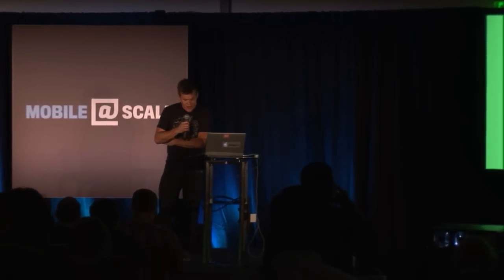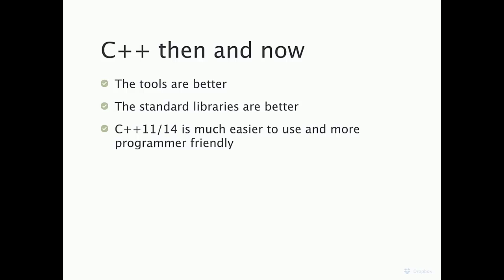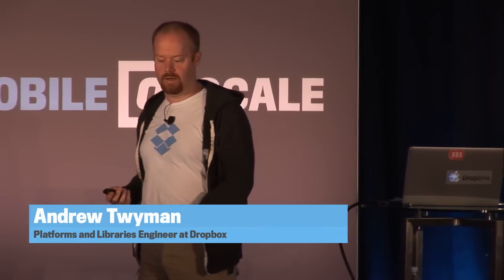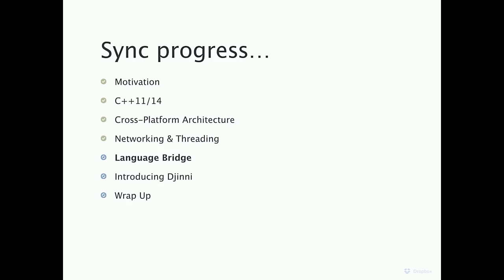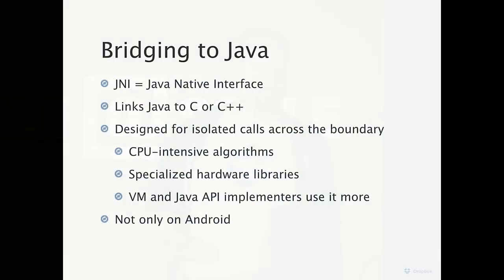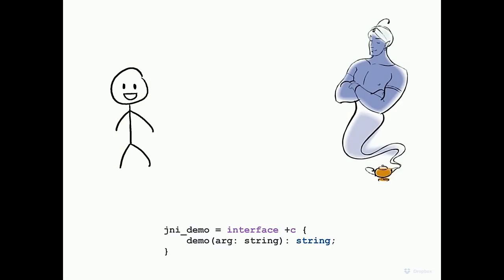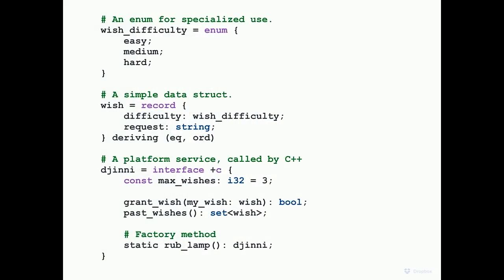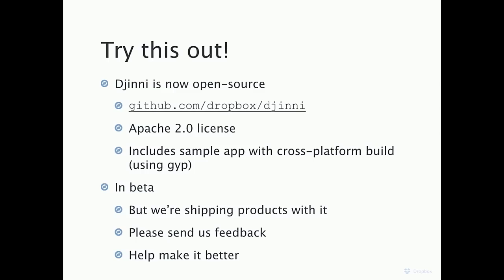Practical Cross-Platform Mobile C++ Development - @Scale 2014 - Mobile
Alex Allain, Platforms and Libraries Lead at Dropbox and Andrew Twyman, Platforms and Libraries Engineer at Dropbox
We'll discuss the motivation for why xplatform C++ makes sense and then focus on the "how" of making it work--tying languages together, dealing with platform differences, and the tools we've developed to do so. That'll focus on a language generator we wrote that generates objective-C++ and jni bindings automatically, as well as other aspects of tooling and dealing with cross-platform mobile C++.